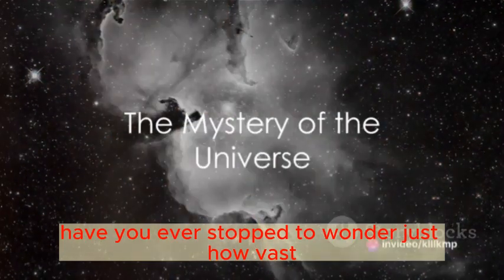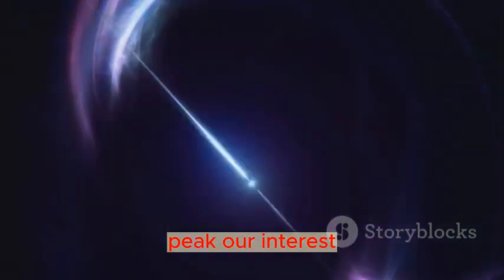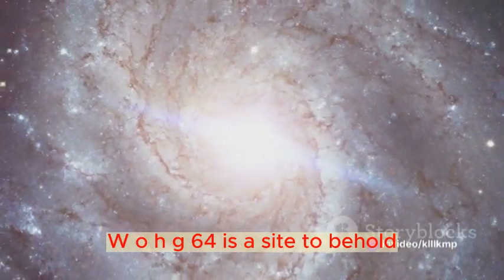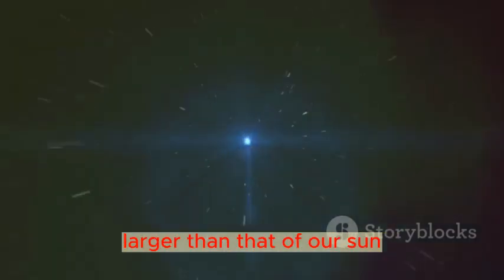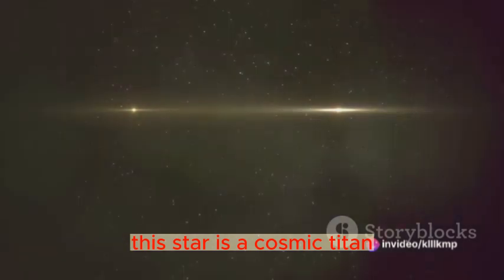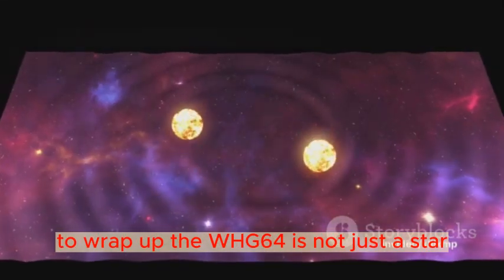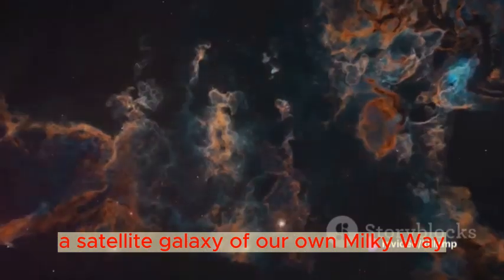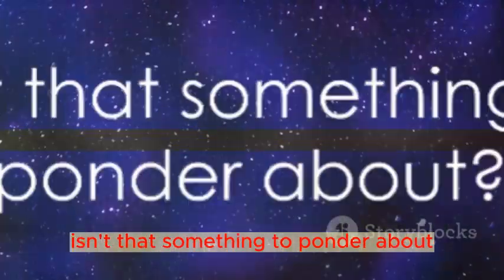WOH G64: The New Largest Star in the Universe for 2024! 🌟🔭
Meet WOH G64, the newly discovered largest star in the universe for 2024! This massive star has taken the crown for its incredible size and luminosity, surpassing previous records. In this video, we explore the remarkable features of WOH G64, how it compares to other giant stars, and what its discovery means for our understanding of stellar evolution. Join us as we dive into the science behind this colossal star and uncover why it stands out in the vast expanse of space."